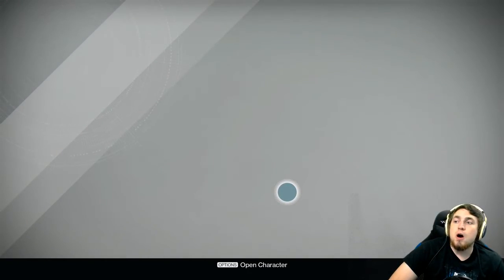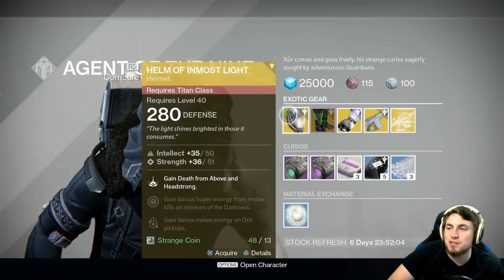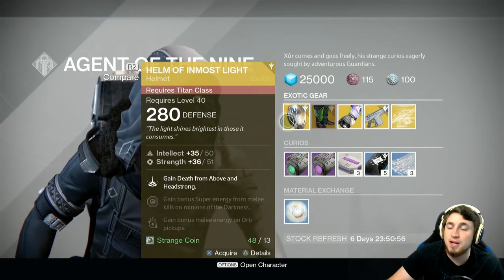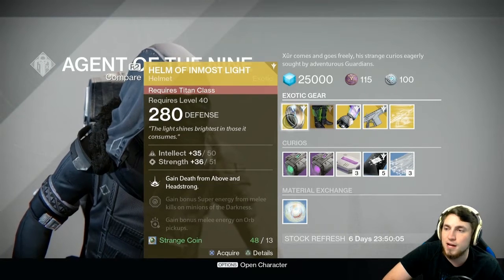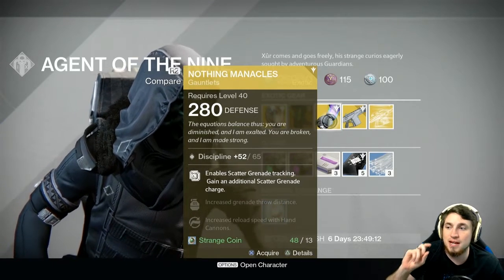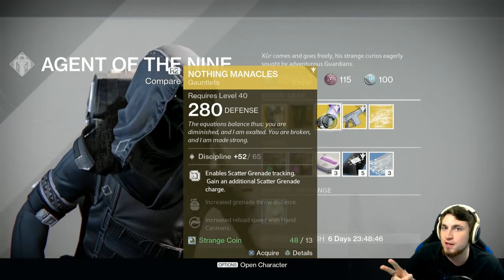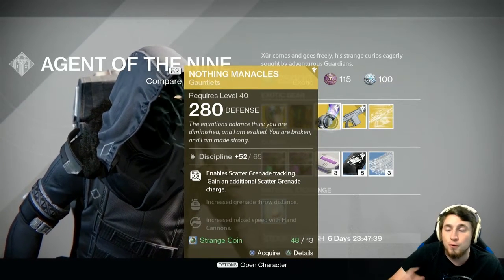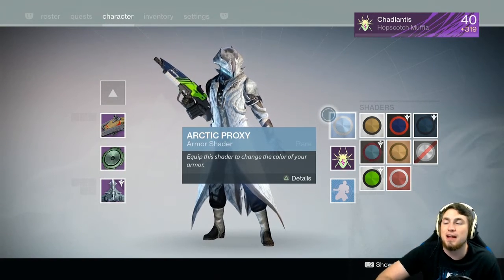Xur Location and Recommendations 12-11-15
This week, Xur is located next to Lord Shaxx (straight ahead from spawn in Tower)